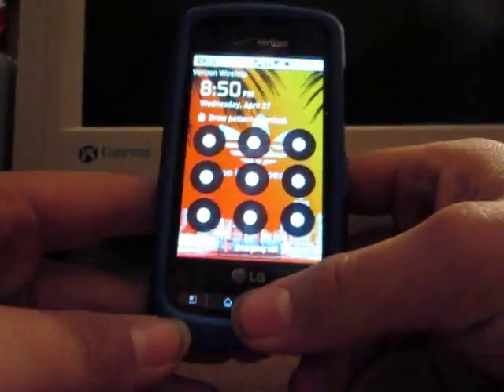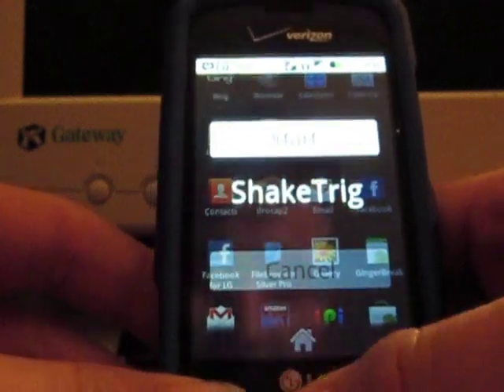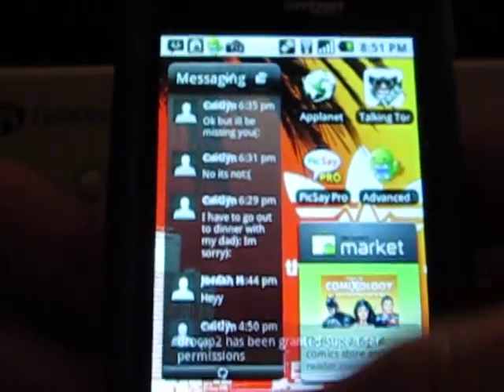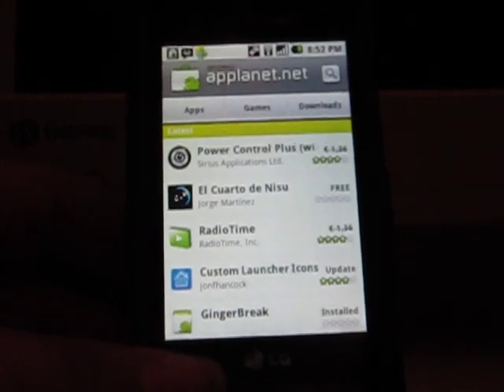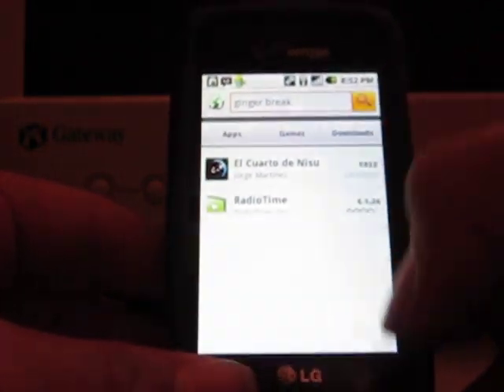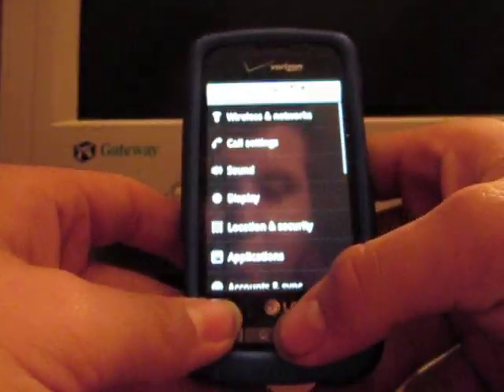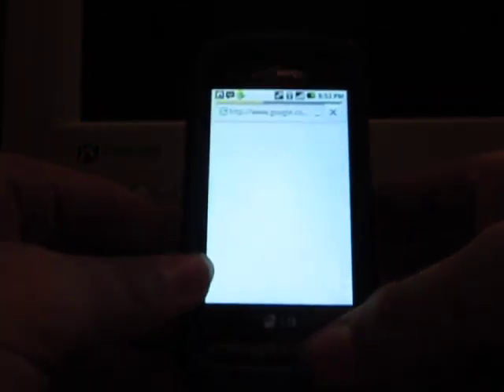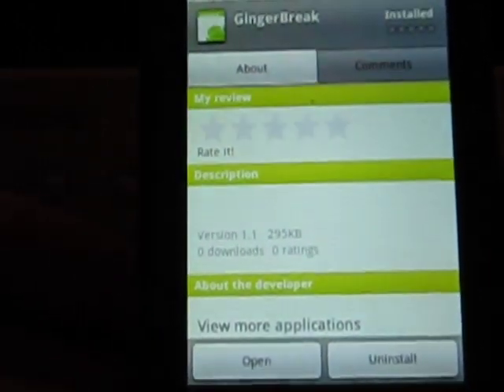How to root lg Vortex updated version 2.2.2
update my last video enjoy heres a download for computer to put on your phone